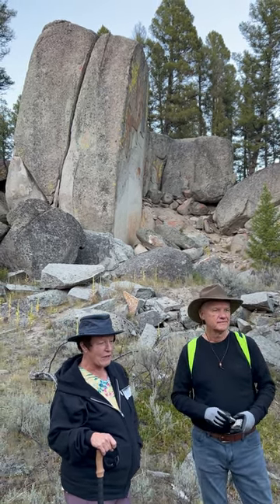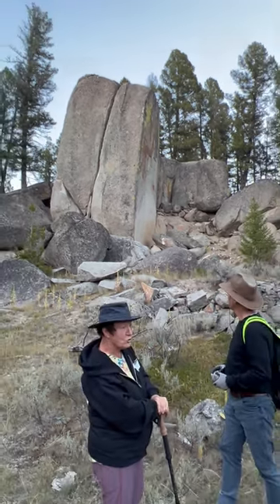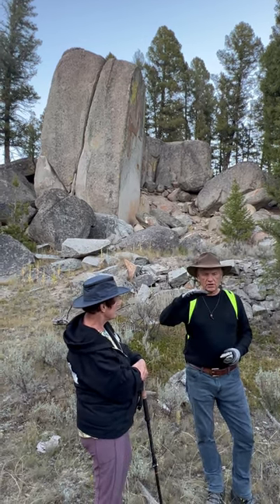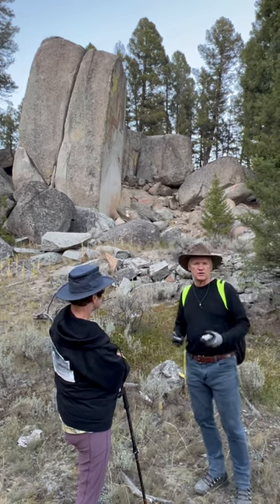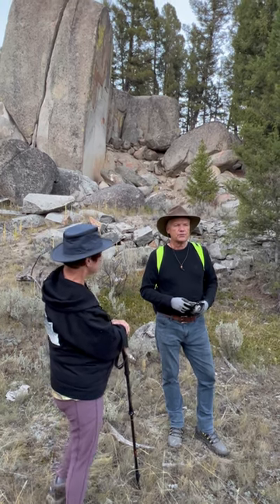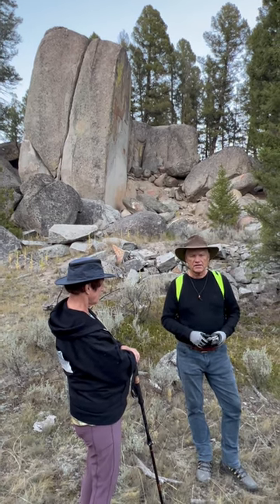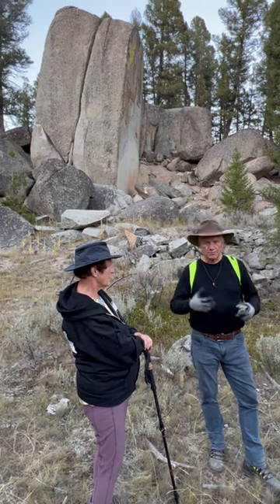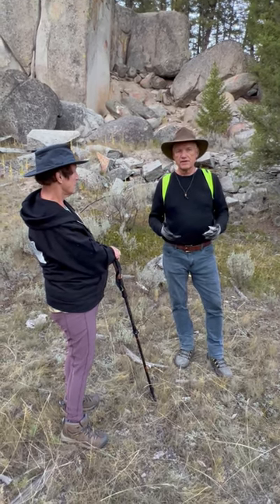Star Fire Duolith with Dr. Sam and Julie Ryder--Giant's Playground--Montana Megaliths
Ancient construction technology of the Star Fire Duolith is explained by Dr. Semir Osmanagich and Julie Ryder.  Star Fire Duolith is at Giant's Playground in the Montana Megaliths South in Montana, USA

Please contribute to our ongoing research and  discovery of the Montana Megaliths.  Join us